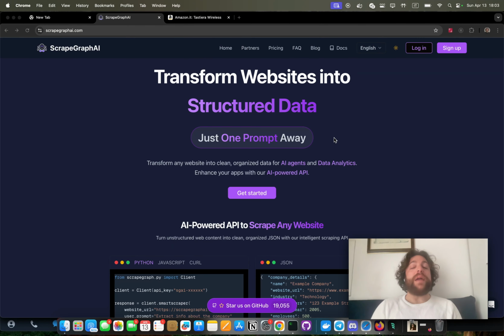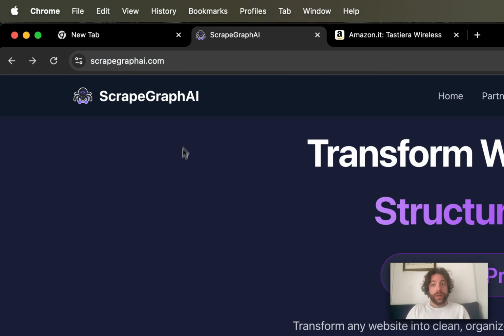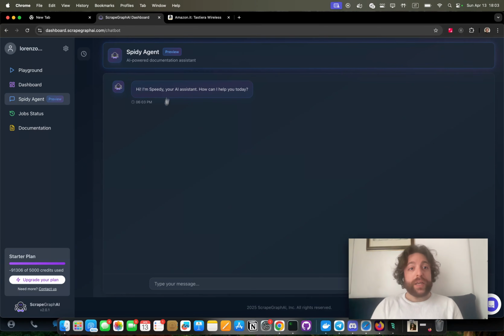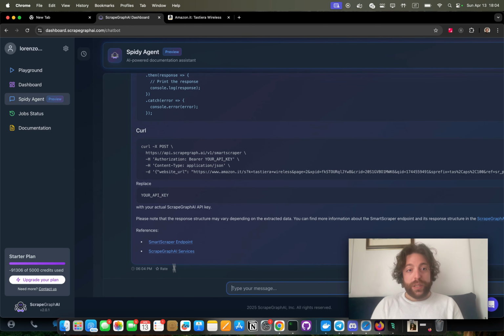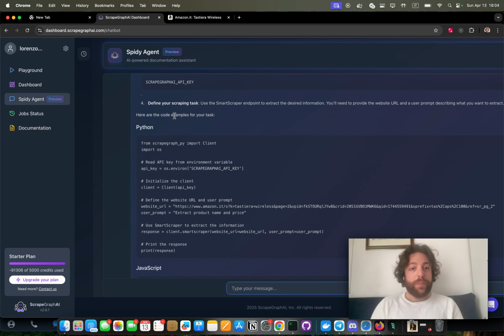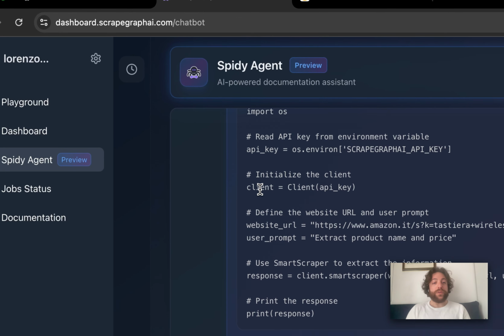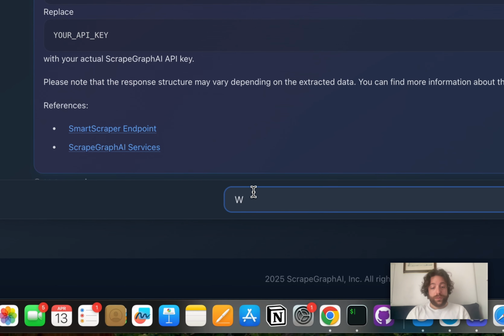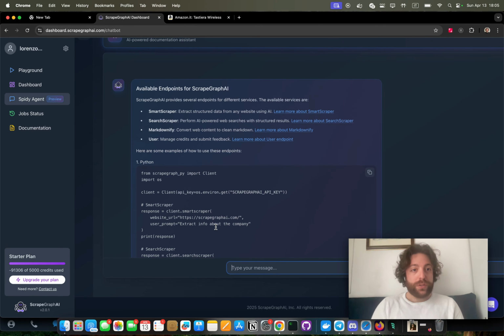Scrape Websites Using AI? Meet Spidy the Smart Scraping Agent!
Spidy our scraping agent its here!